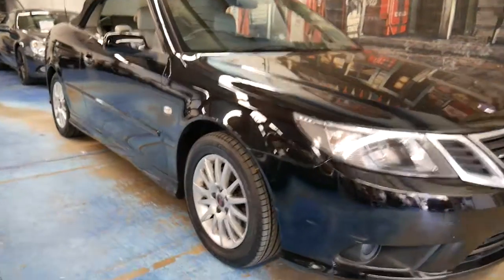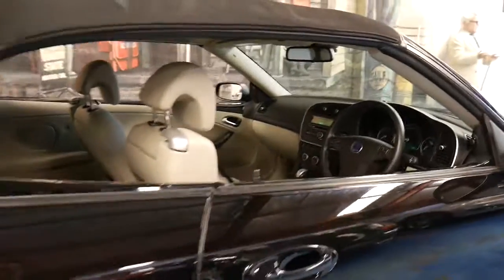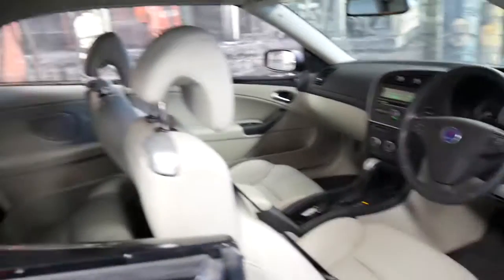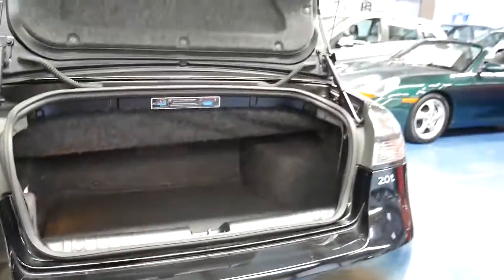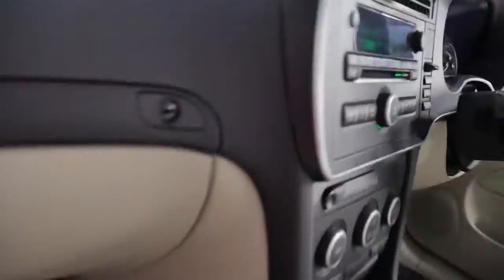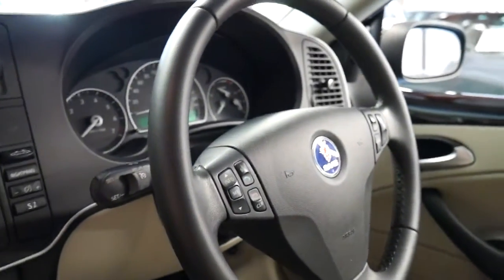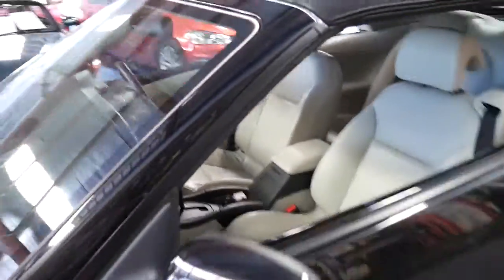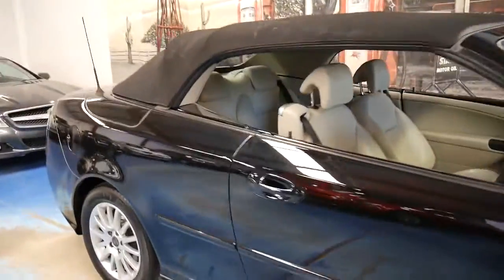2009 Saab Convertible with only 82,000 klms in black!!